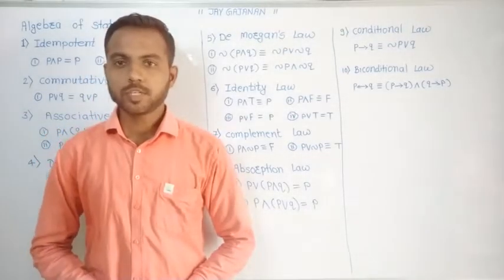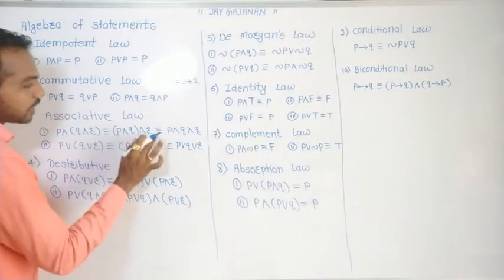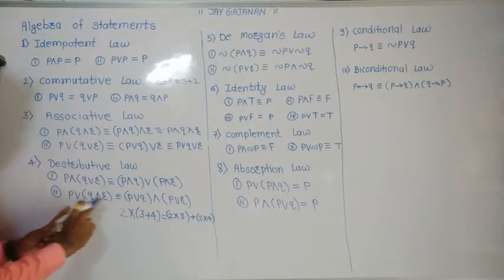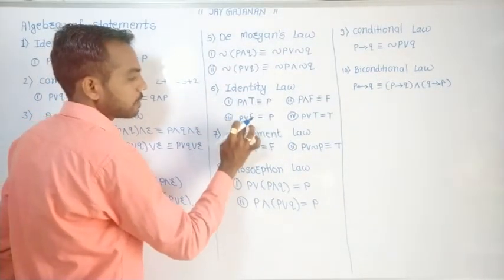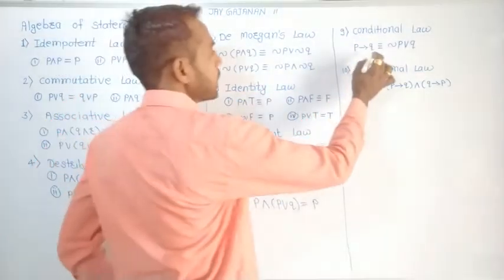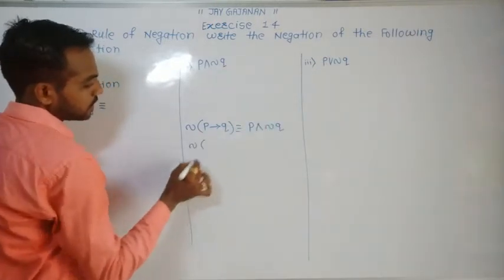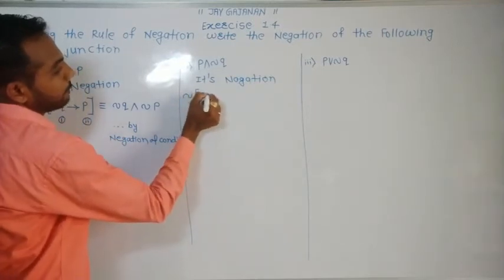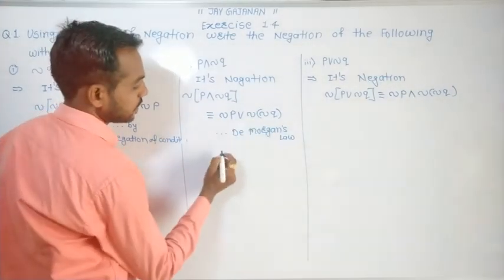Exercise 1.4 (Lecture-1) Mathematical Logic Class 12th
Learn Mathematics in English
This will help you to improve your English